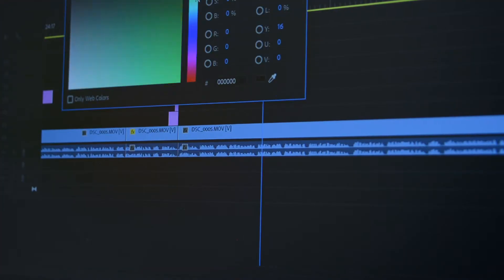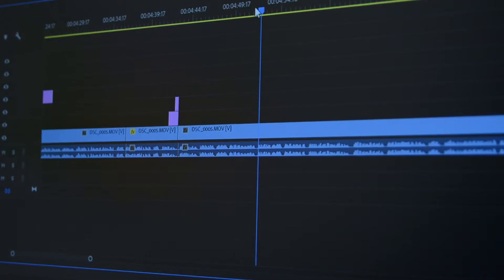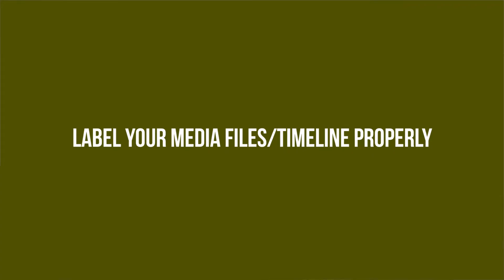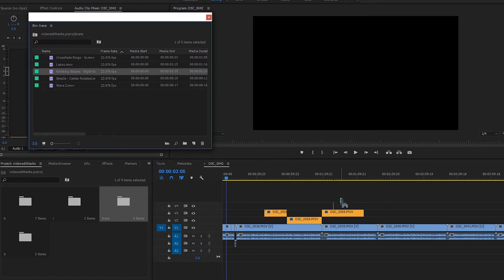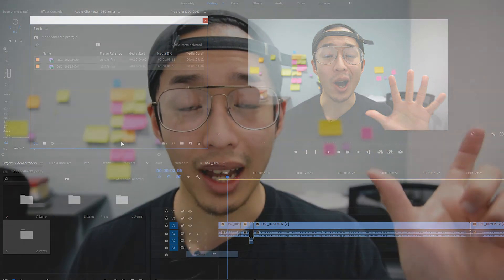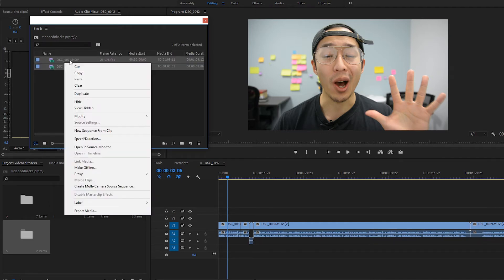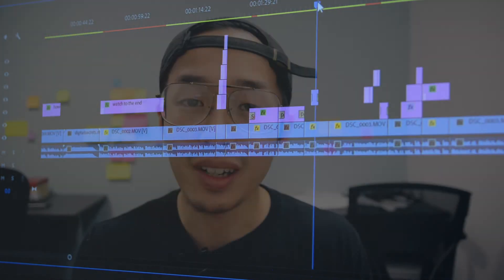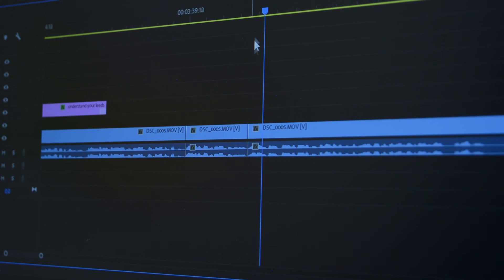How To Edit FASTER in Adobe Premiere Pro CC 2018? (Tips on Premiere Pro WORKFLOW)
How to Edit FASTER in Adobe Premiere Pro CC? In this video I talk about Premiere Pro workflow and how YOU can get more efficient and better at editing.

These tips are very basic and also apply to ANY video editing software - use them!

🤳How do I START making videos? 🤳

►Camera I use: